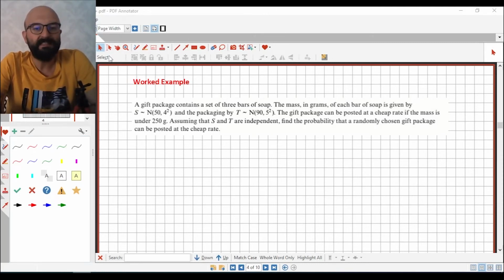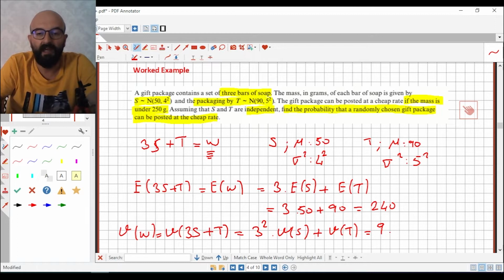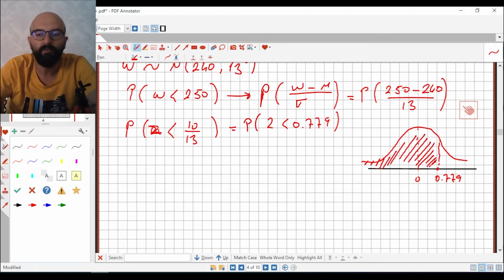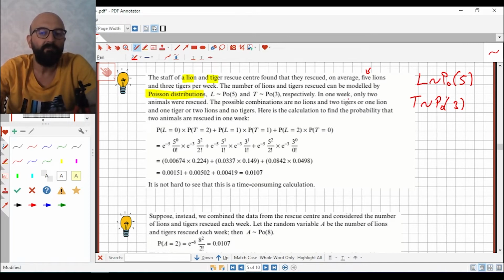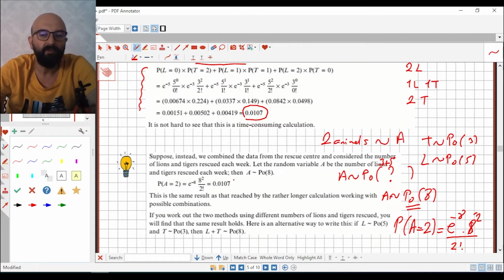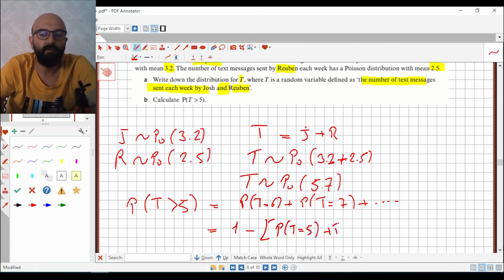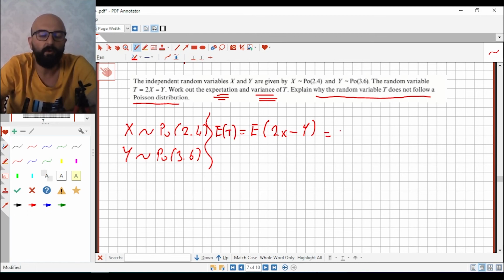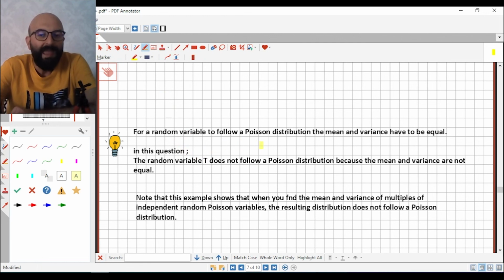The A Level lesson video for the 10th of November PART 1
Linear combinations of Poisson distributions